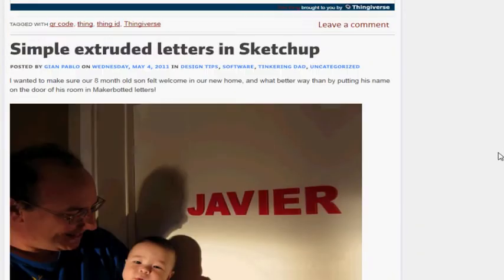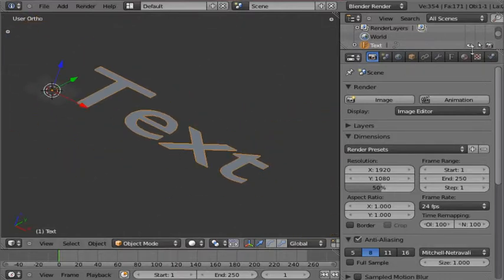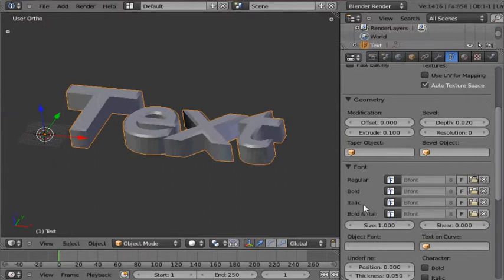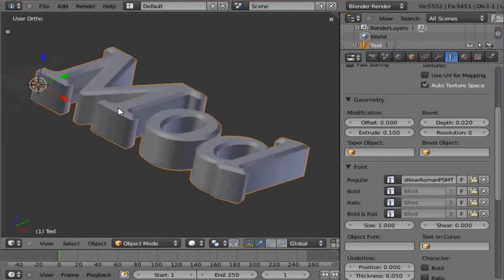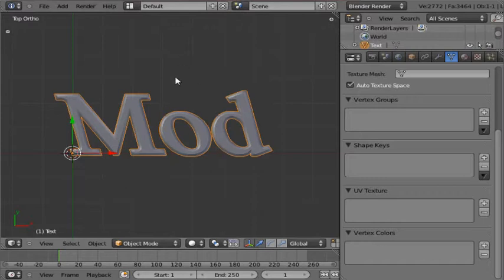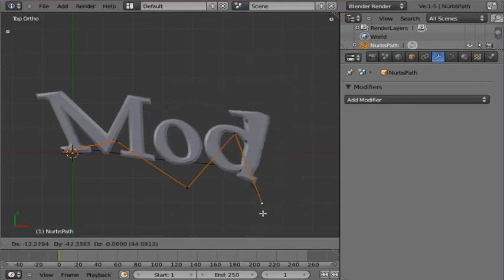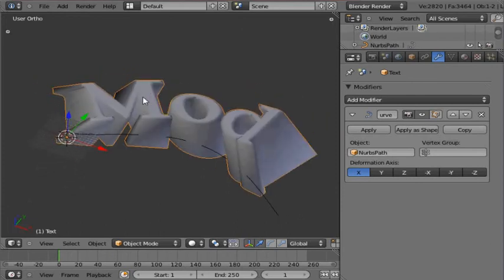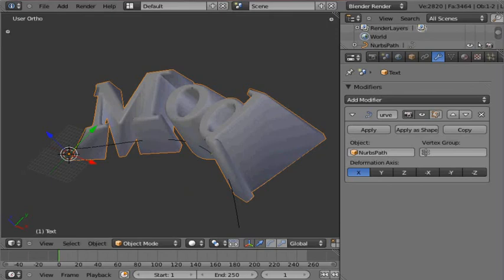Text Objects in Blender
Blender tip for Thingiverse-- I may do more of these, especially if I can get screencast working...